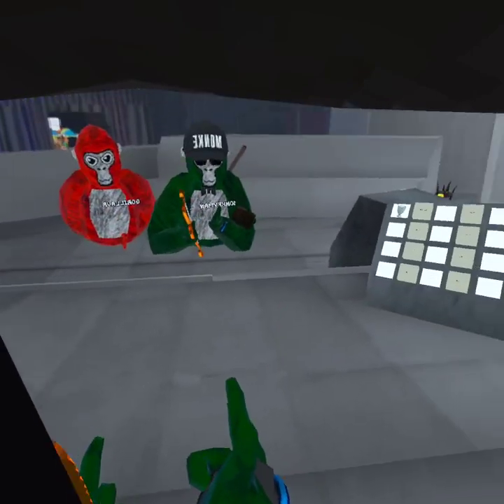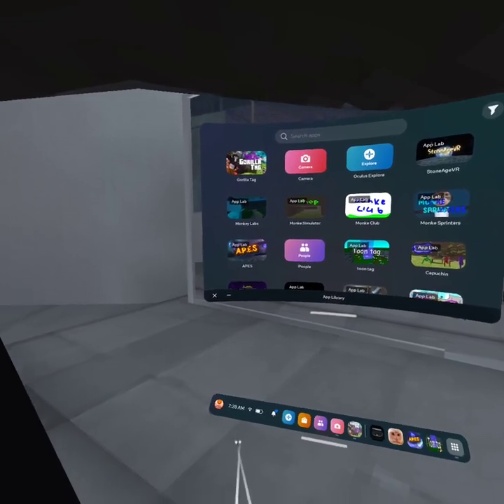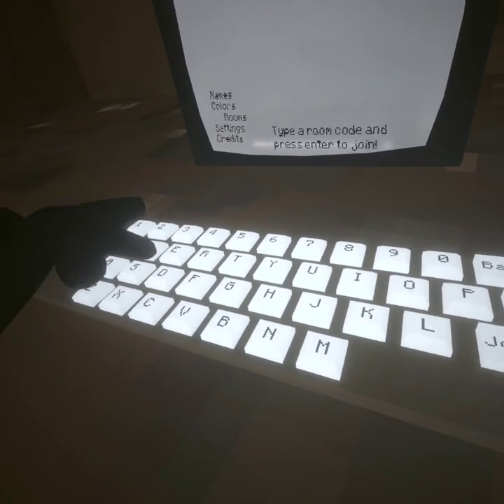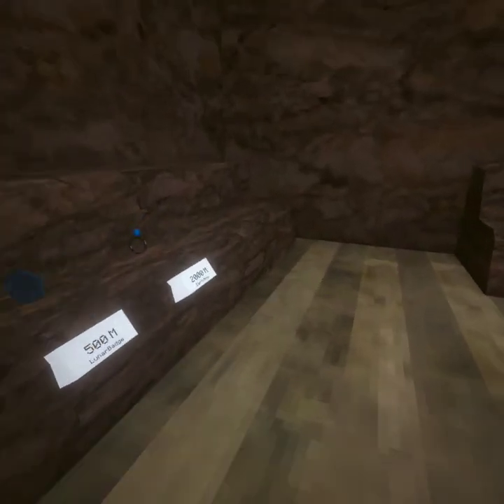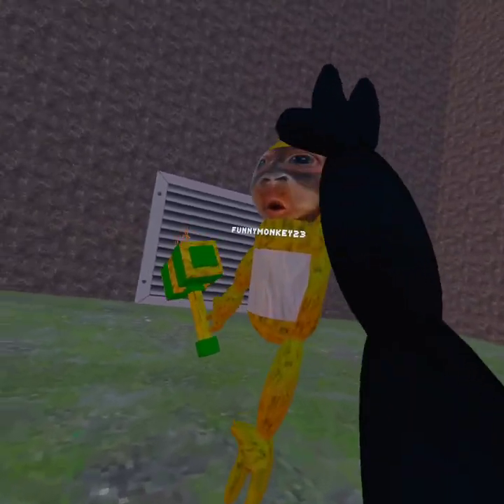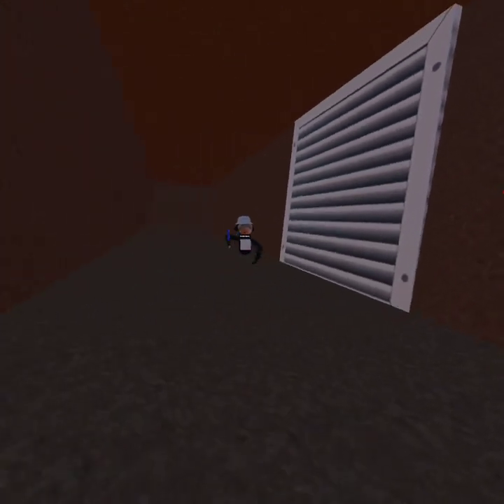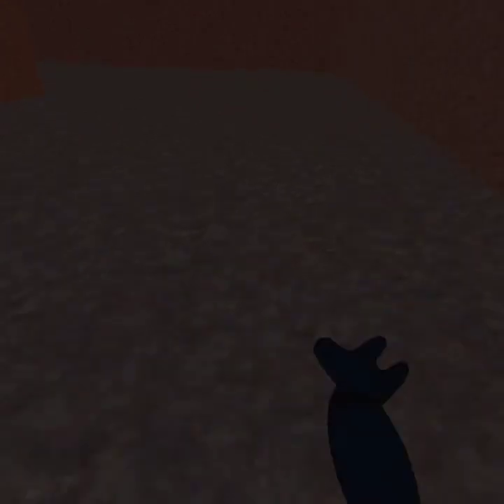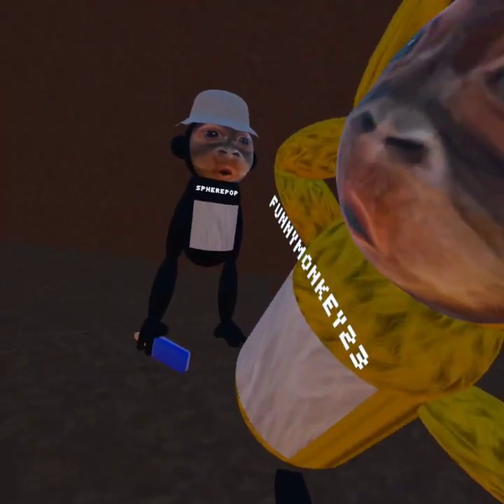more gtag rip offs kinda